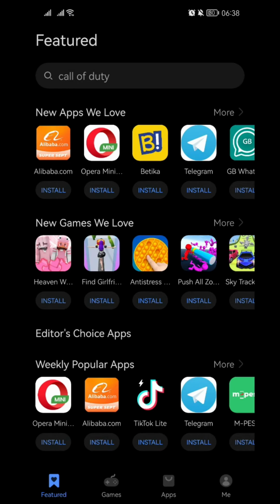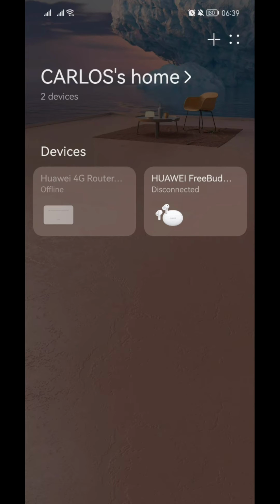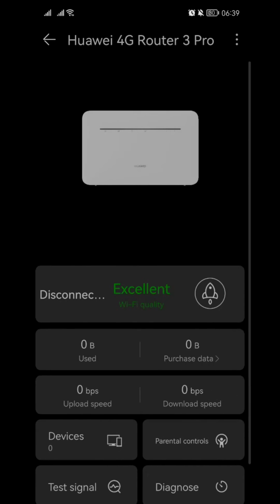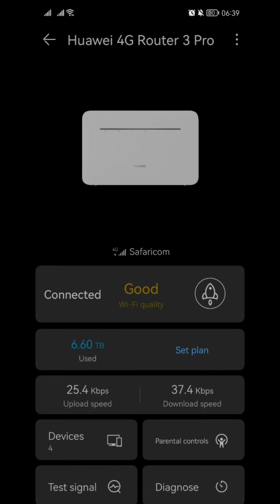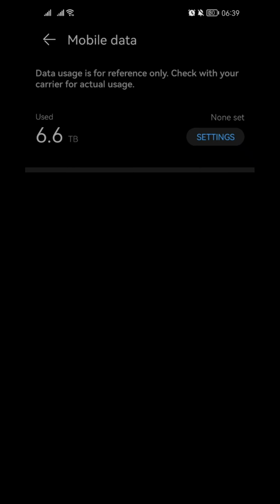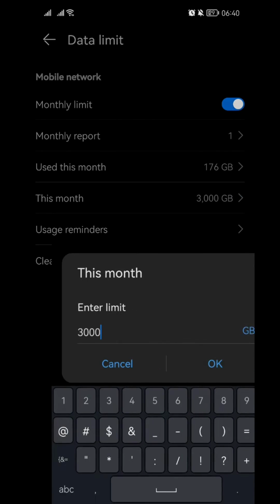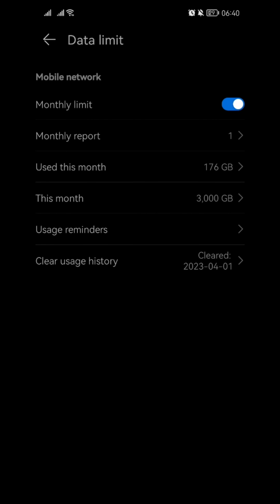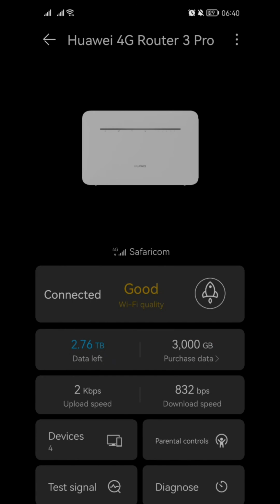Wi Fi Data Balance Made Simple : Step By Step Tutorial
In this video, I show you how to check your Wi-Fi data balance on your  router using your mobile phone. I walk you through the process step-by-step, including downloading the AI Life app, setting up a monthly limit, and checking your data usage. By following these easy steps, you can easily monitor your data usage and avoid any unexpected charges. Watch this video and learn how to check your Wi-Fi data balance on your router today!